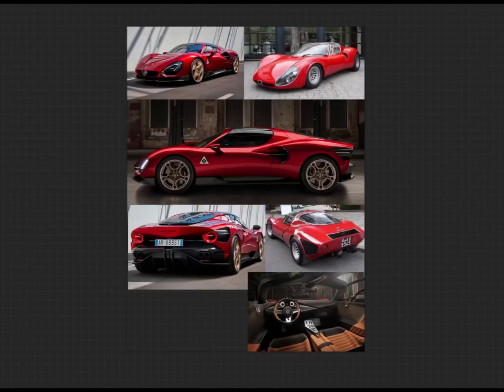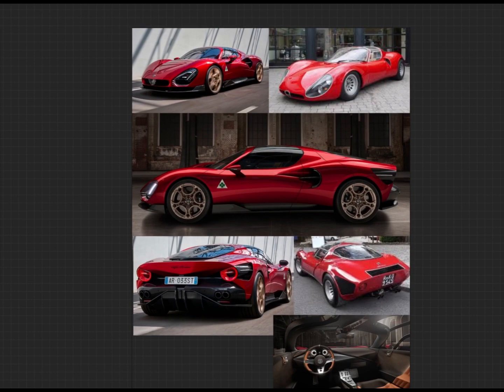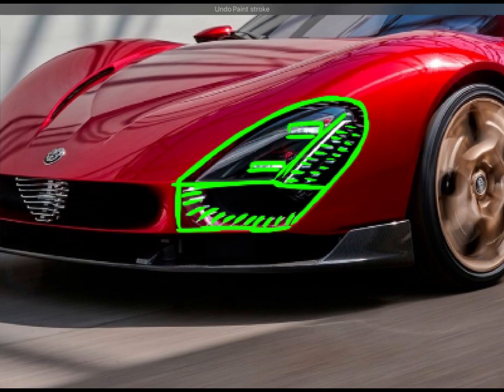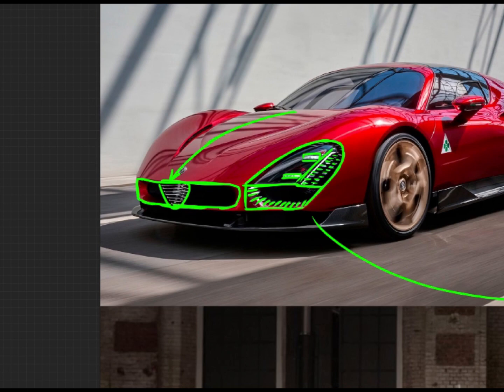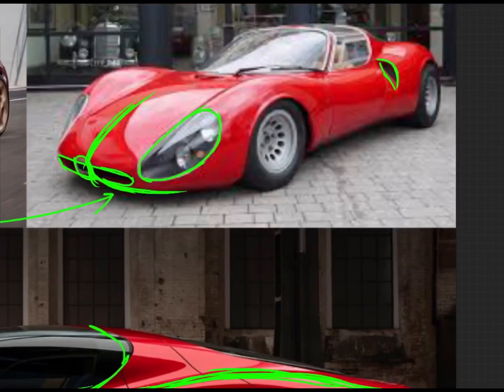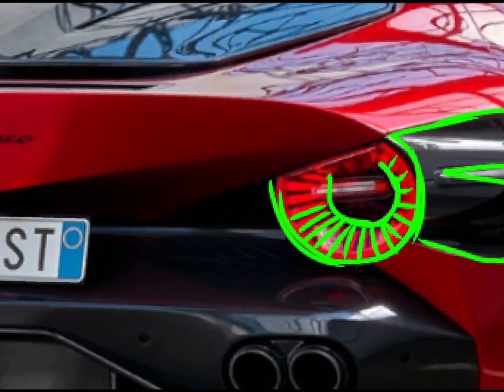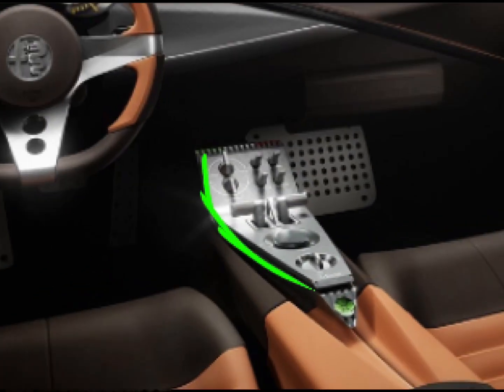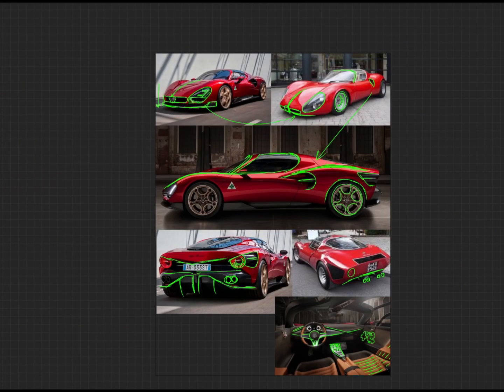Alfa Romeo 33 Stradale Design Review: Italian Perfection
Hello! In this video I review the design of the new Alfa Romeo 33 Stradale. I think this is an excellent way for Alfa Romeo to pay homage to the original 60s 33 Stradale. This is definitely one of the best modernizations of recent years.

I know this video is releasing pretty late in comparison to the 33 Stradale’s reveal, but I once again procrastinated in editing the video. I’m trying to get these design reviews out quicker, so I can free up some time for other video ideas.